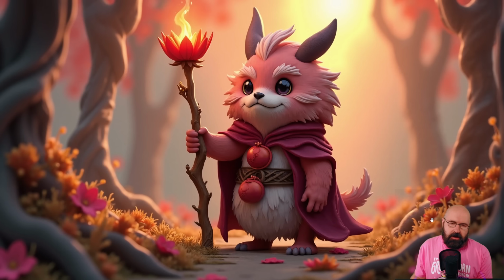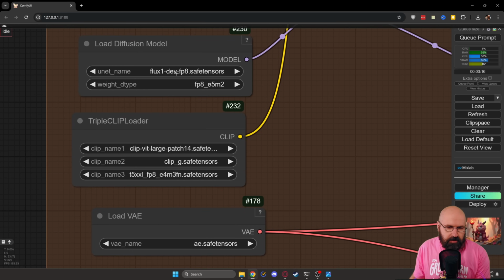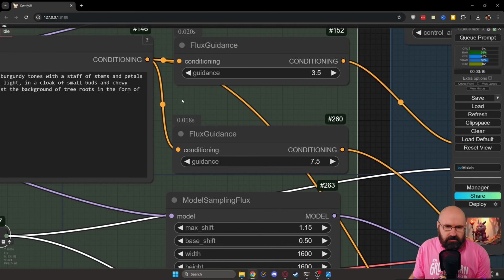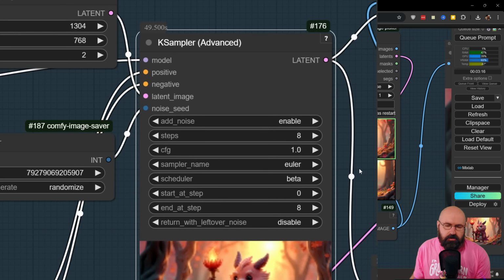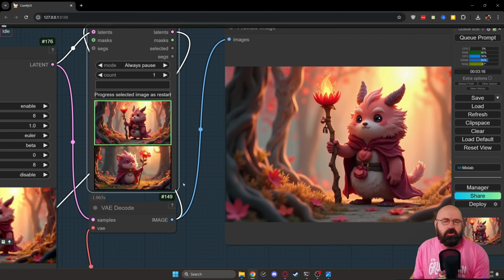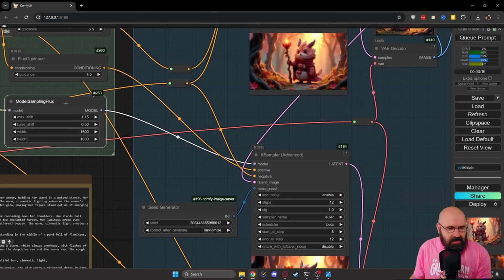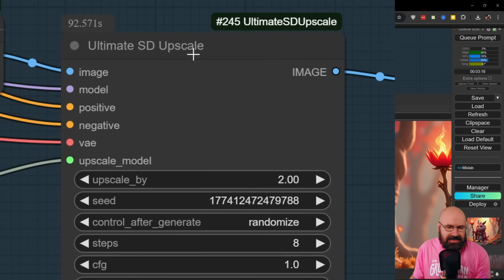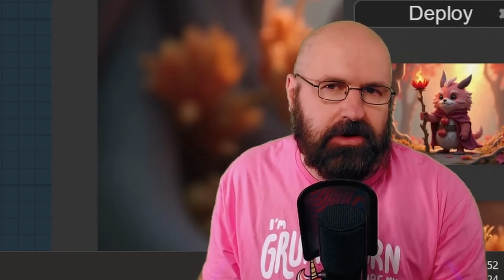SUPER FLUX Turbo - Better, Faster, More Details!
SUPER FLUX Turbo give you better, faster, more detailed images. This Workflow is build to give you the best images in the fastest time. With the Image Chooser you can get a selection and then render only the best image to a high-res upscale :)